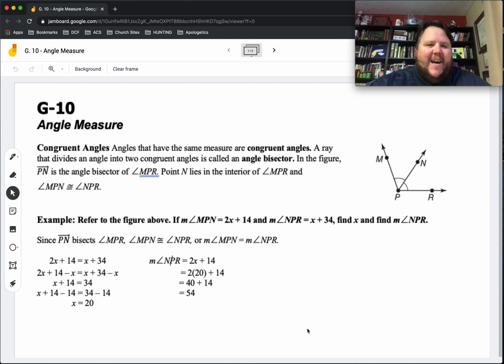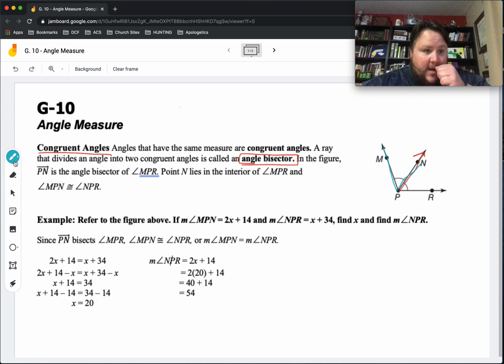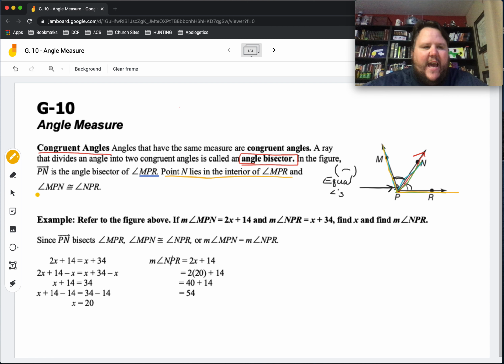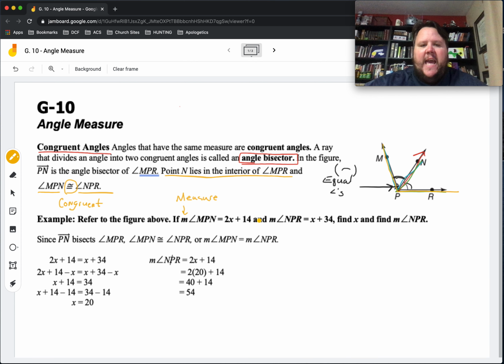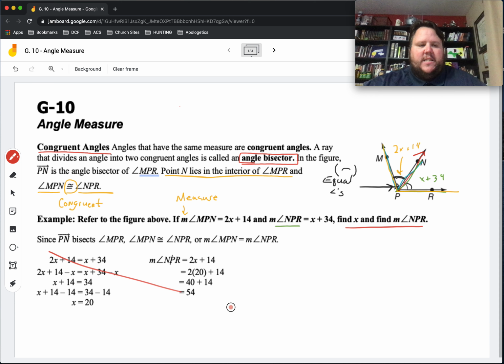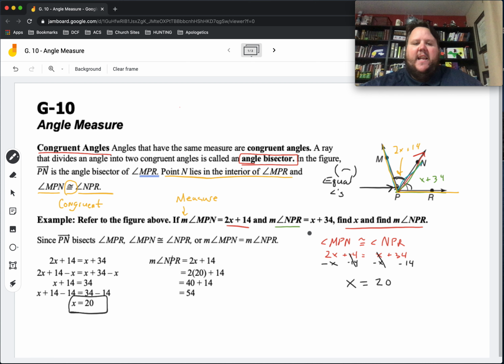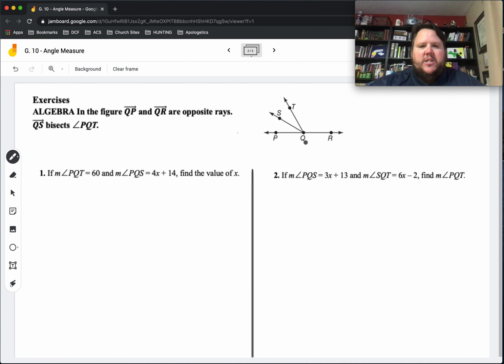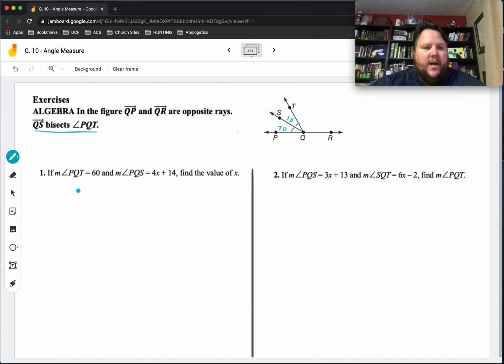G.10 Angle Measure